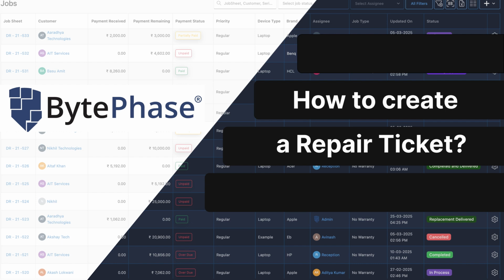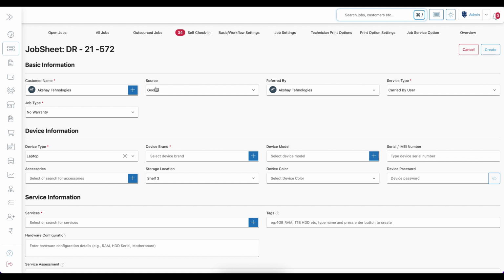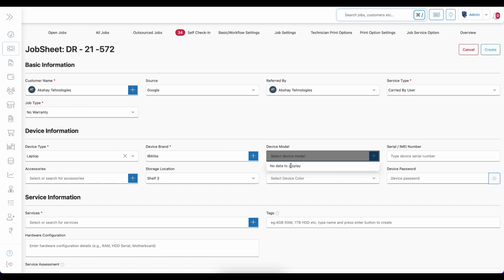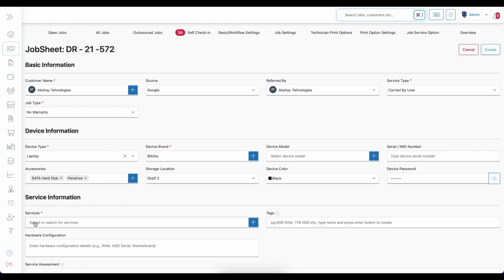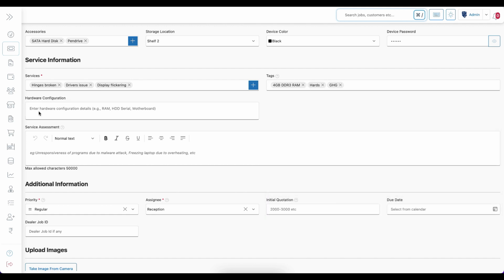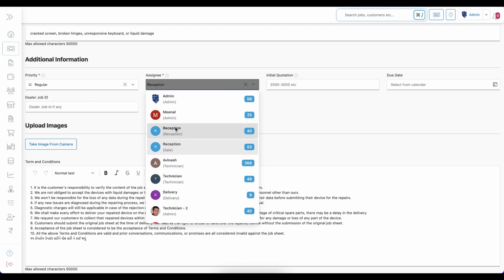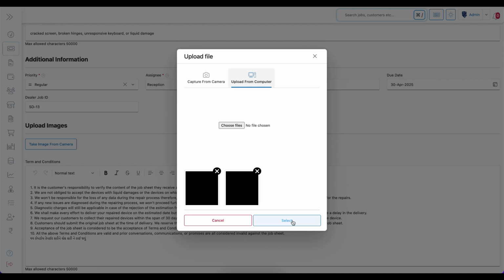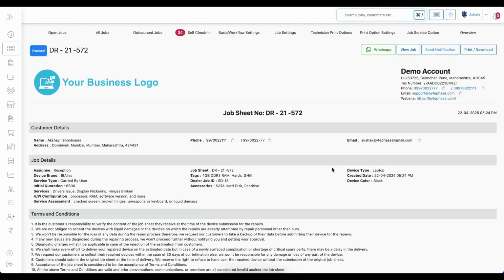How to Create a Job Ticket in BytePhase | Step-by-Step Tutorial for Repair Shops | CRM Software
In this quick tutorial, we’ll walk you through the entire process of creating a new job ticket in BytePhase, the all-in-one CRM built for repair shops. From adding customer information to uploading images, we’ll cover every section you need to know to get started efficiently.

✅ What’s covered in this video:

Entering Basic Information like customer name, source, referral, service type, and job type

Adding Device Information including device type, brand, model, accessories, storage location, and passwords

Filling out Service Information such as required services, tags, hardware configuration, and service assessment

Adding Additional Details like priority level, assignee, initial quotation, due date, and dealer job ID

Uploading images of the device's current condition

Reviewing and attaching Terms & Conditions

Creating the job ticket with just one click

Instantly sending the Jobsheet via Email, SMS, WhatsApp, or Web Notifications

This guide will help streamline your repair workflow, improve team coordination, and deliver a smooth customer experience.

🎯 Whether you're managing mobile phones, laptops, or electronics, BytePhase helps you stay organized and efficient.